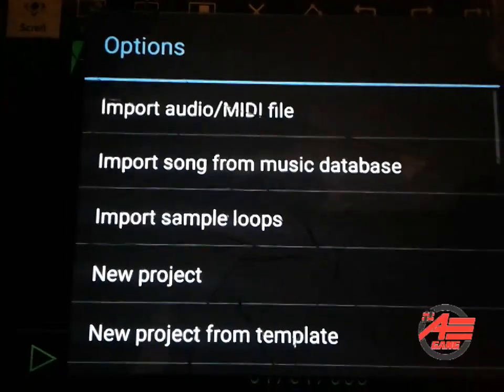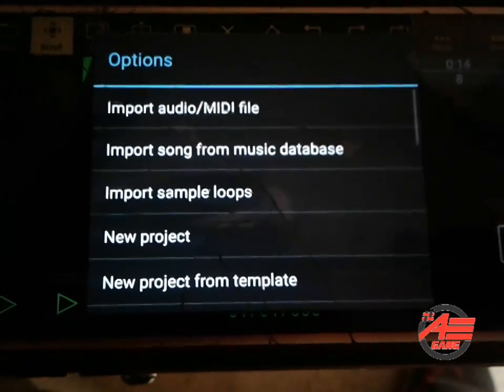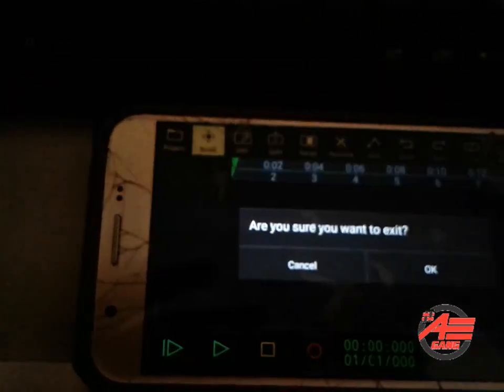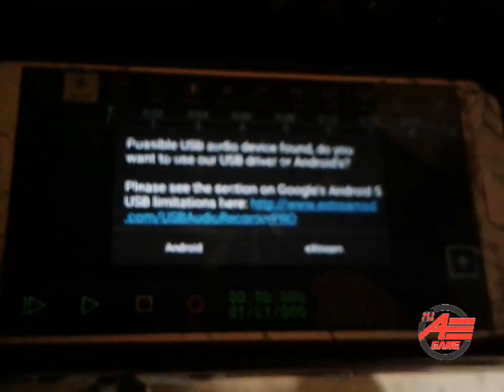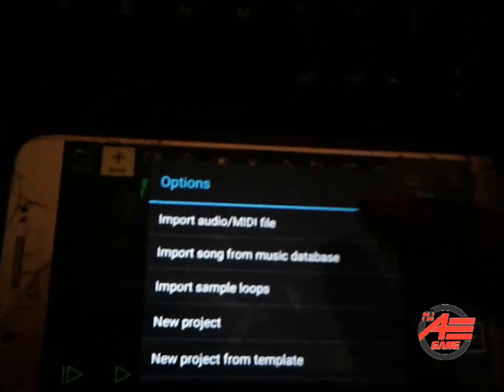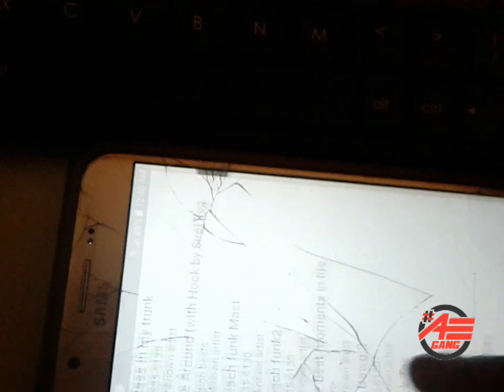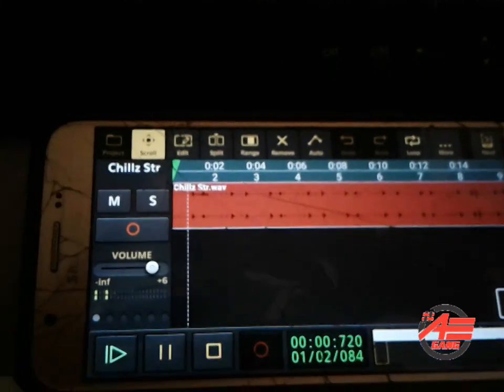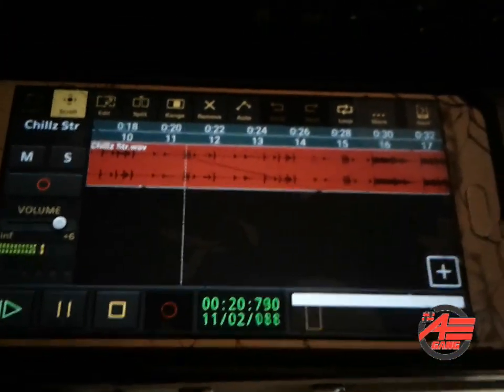How to upload beats in Audio Evolution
This is how you import beats in audio evolution.